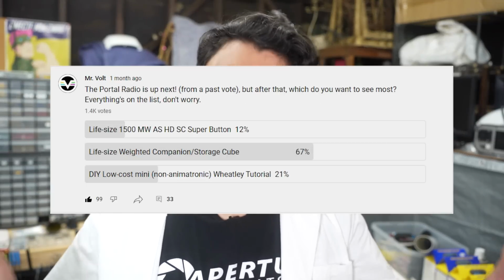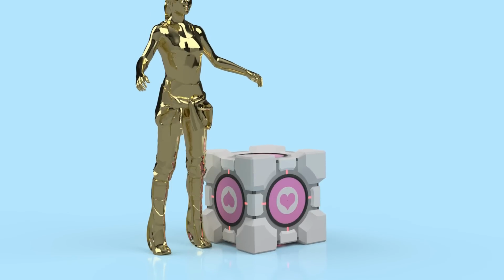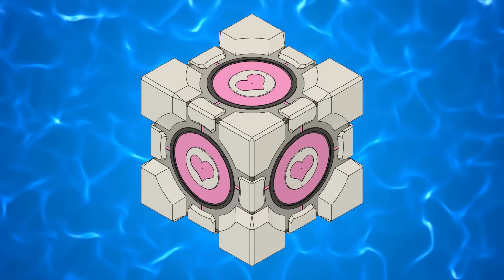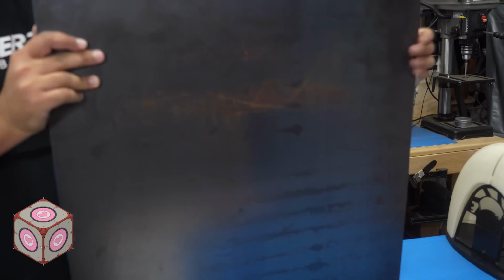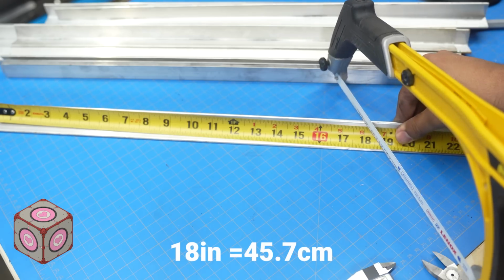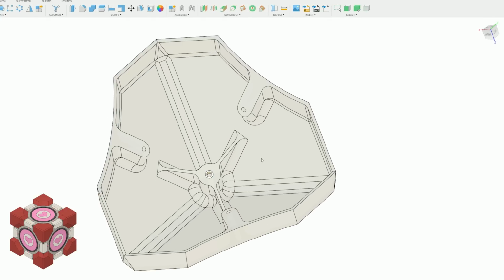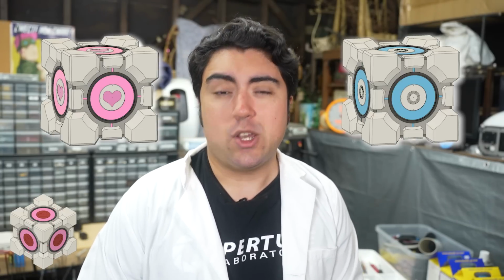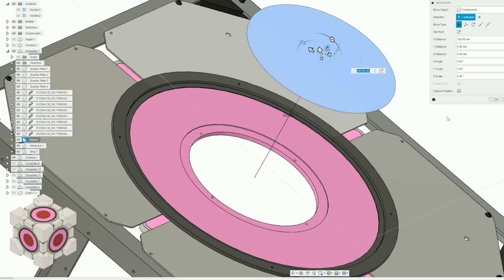Designing a Life Size Companion Cube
The Companion Cube is one of the most iconic gaming items and today I'm diving into Fusion360 to show how I've designed my own. SEO buzz buzz Portal 2